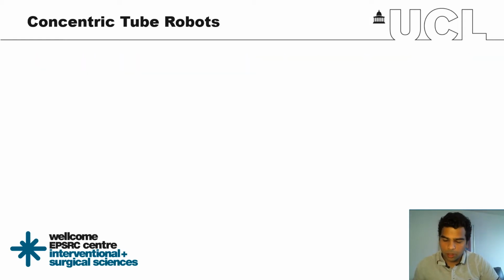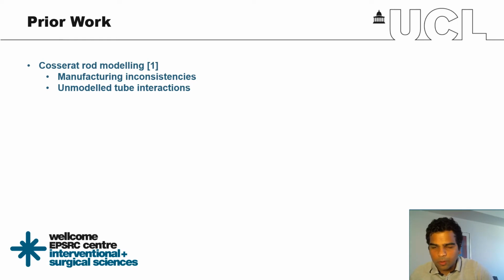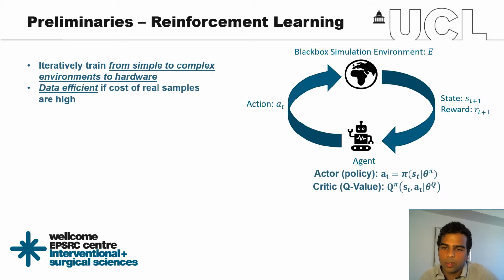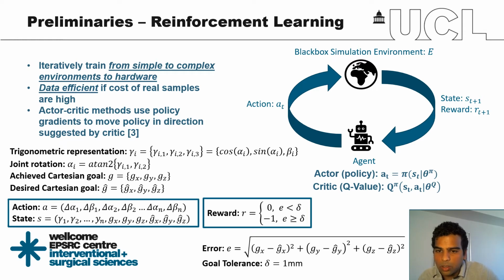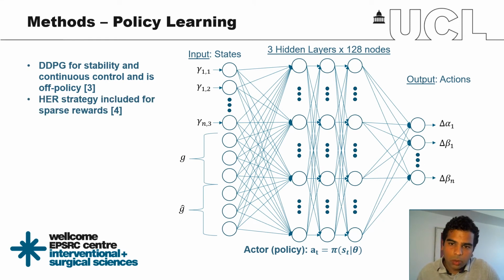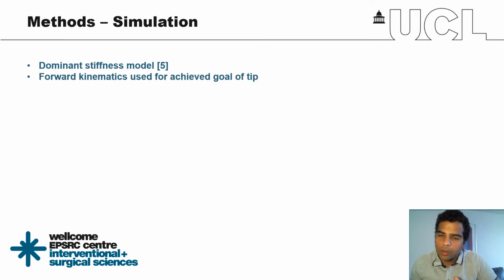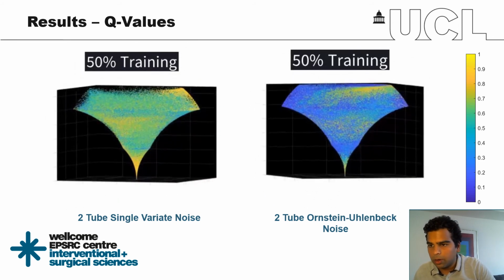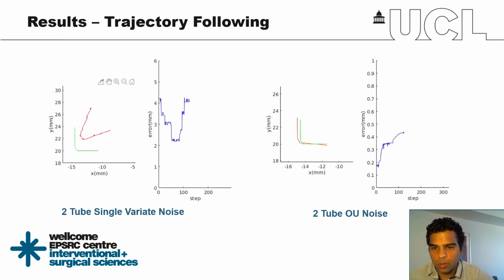Deep Reinforcement Learning for Concentric Tube Robot Control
The conference presentation for the International Conference on Information Processing in Computer-Assisted Interventions. The manuscript can be found in the International Journal of of Computer Aided Radiology and Surgery.